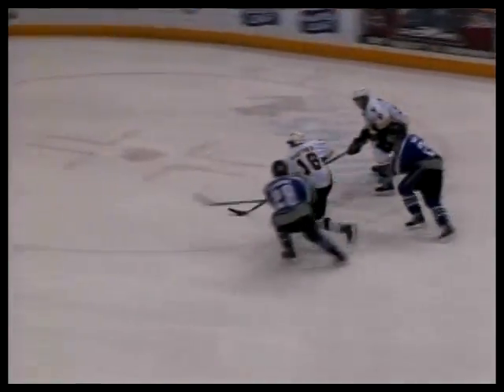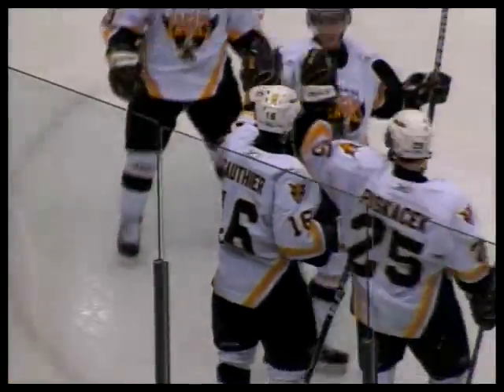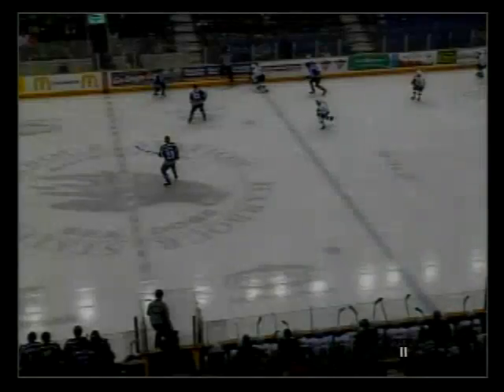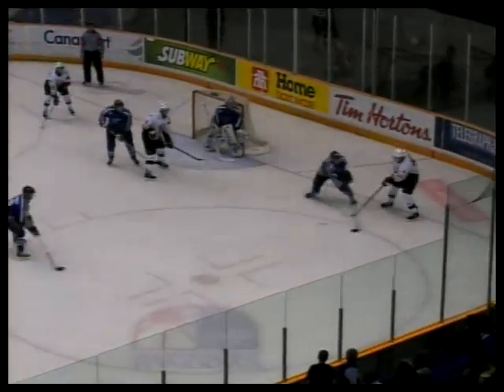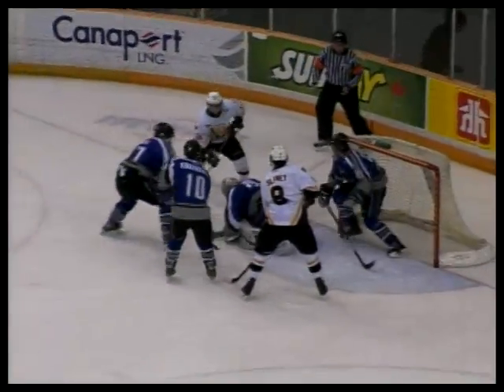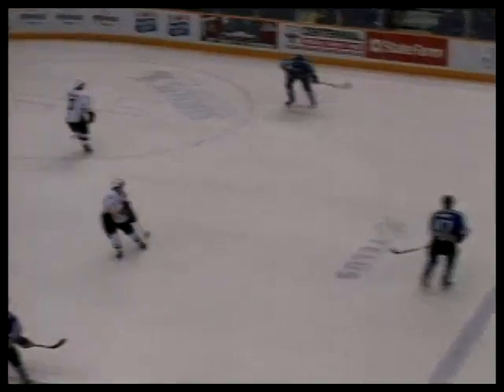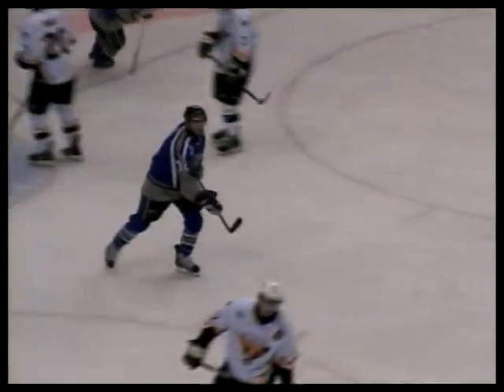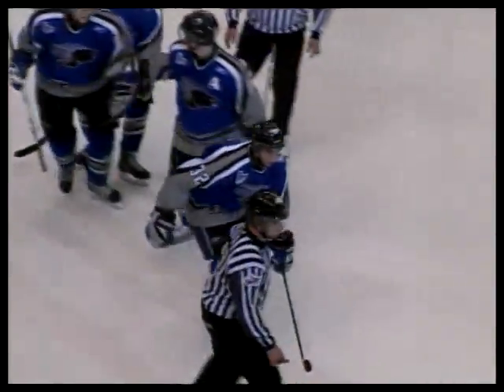EP.44.0 Saint John Sea Dogs vs Cape Breton Screaming Eagles 02/22/09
Audio Provided by Tim Roszell and News 88.9